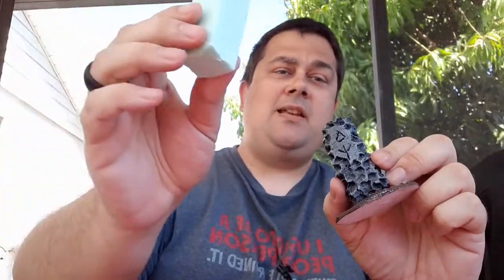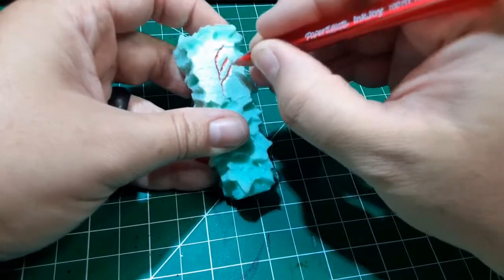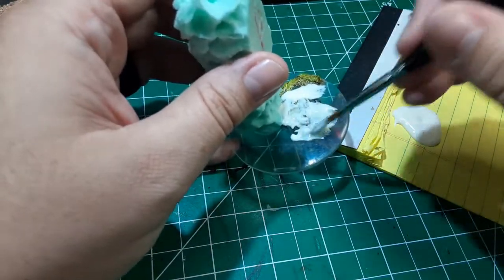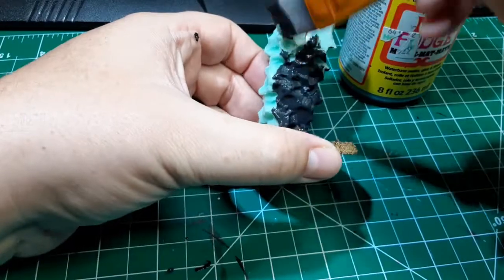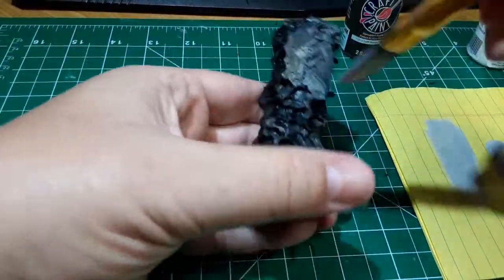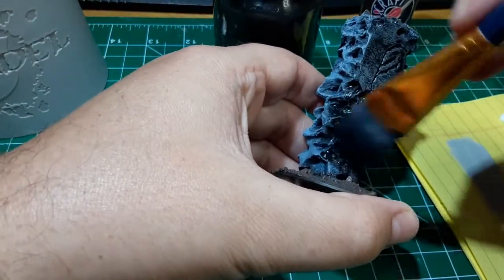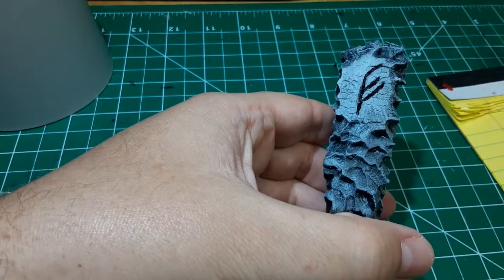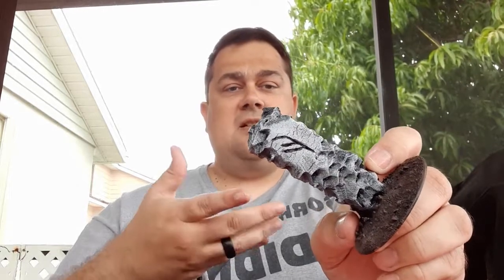Making An XPS Foam Monolith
I'm making an XPS foam monolith!

What can you do with a sheet of XPS foam you picked up on the cheap from your local hardware store? Quite a lot as it turns out. One of the coolest bits of scatter terrain that you can make from this stuff is an XPS foam monolith. I'll show you how it's done.